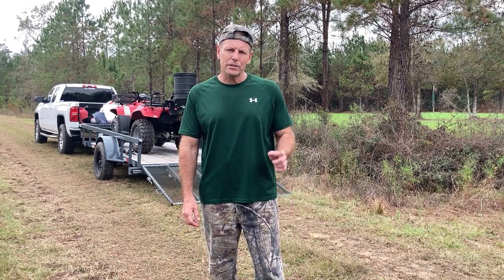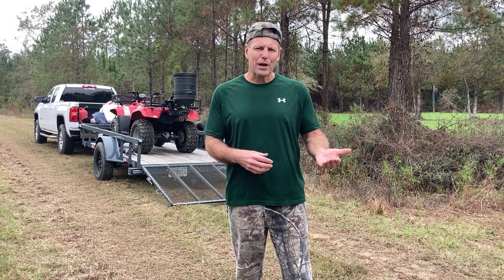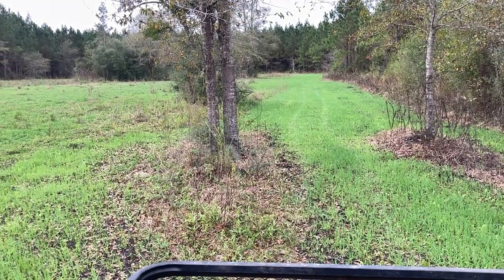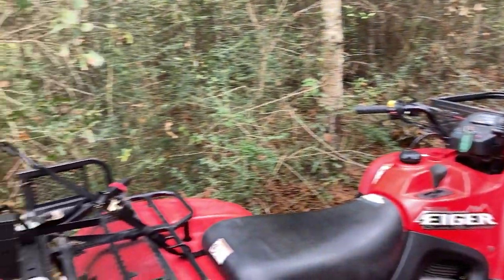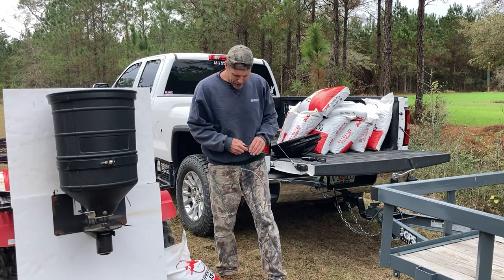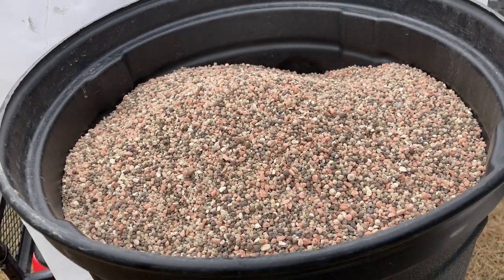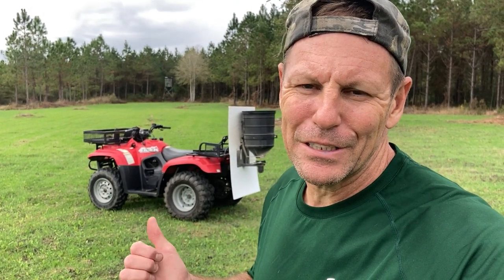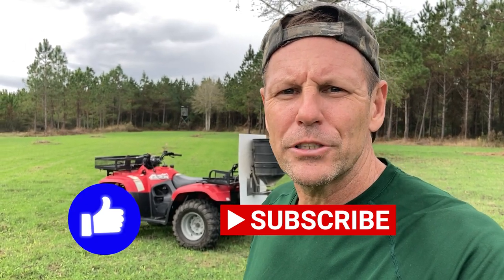How to Fertilize With ATV Spreader | Cabelas 2.0 ATV Spreader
Spreading fertilizer on food plots with Suzuki Eiger and Cabelas spreader  E38

Frost Free Hydrant
6’ Digging and Pry bar

Our Story:
journey!

Brad & Deb